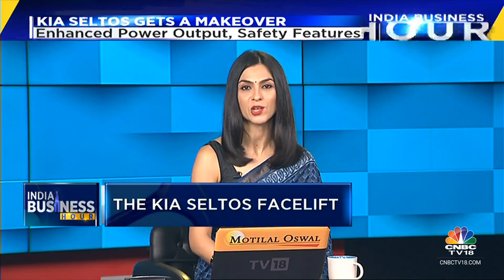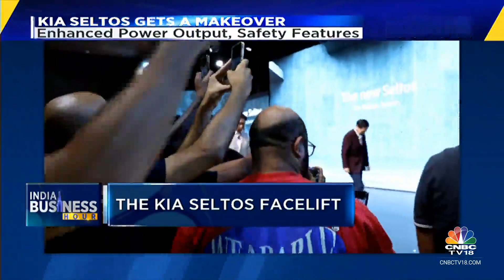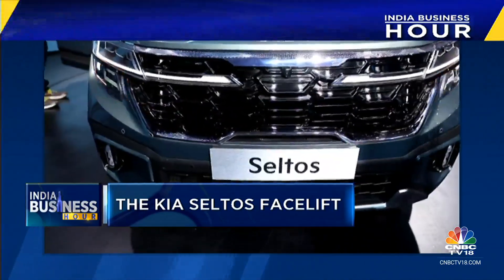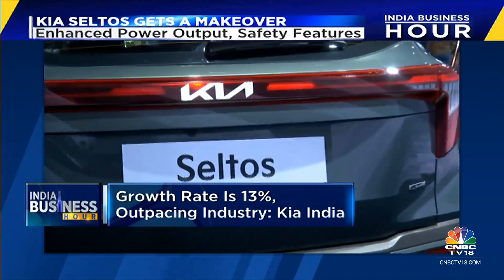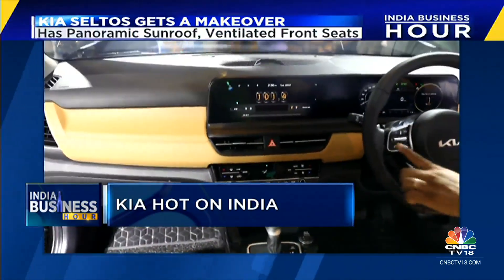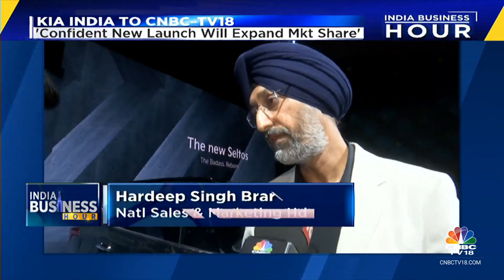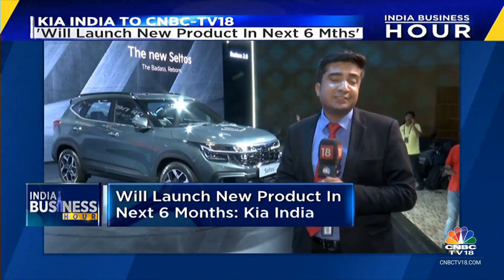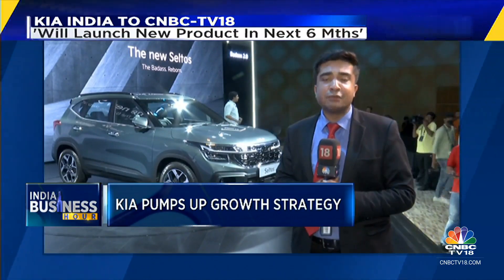Enhanced Power Output, Design & Safety Features; Kia's Seltos Gets A Facelift | CNBC TV18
Kia India launches the 2023 Kia Seltos with new tweaks to the interiors & exteriors of the mid-size SUV. Daanish Anand tells us the new features.

n18oc_business